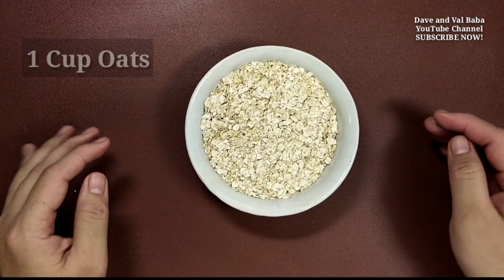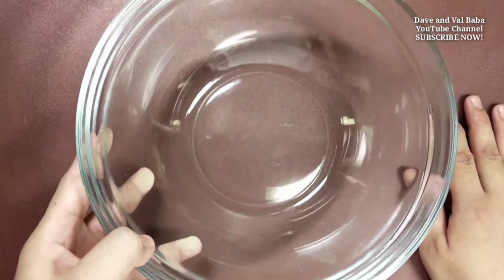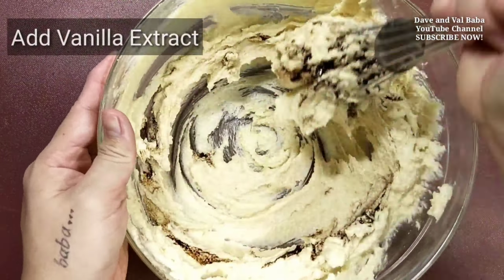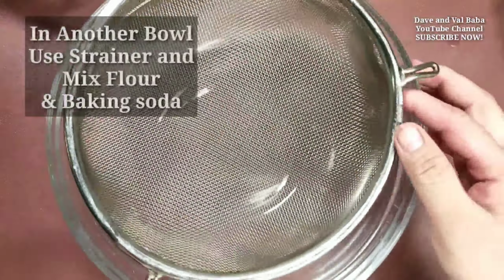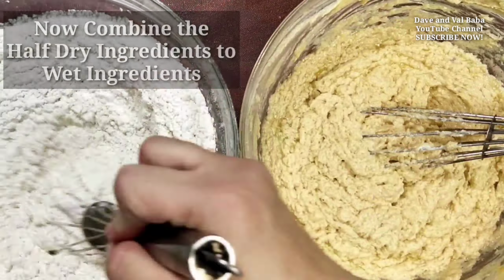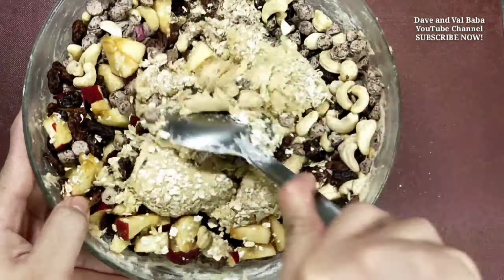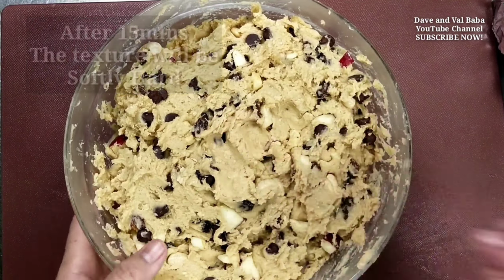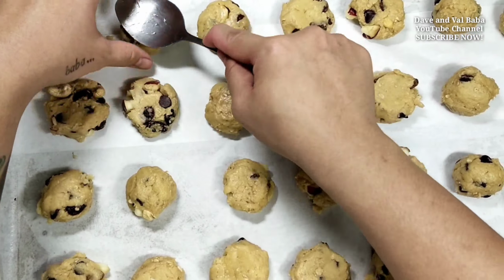Fruit and Fiber Cookies | Easy cookie recipe | Healthy Cookie | Life at sea | Chiefcook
Try it now! super easy to make and to cook!! ❤️❤️❤️❤️

thank you and godbless LOVE LOVE LOVE ❤️❤️❤️❤️